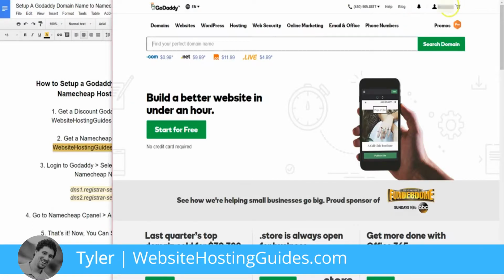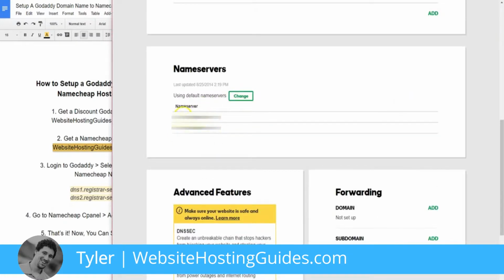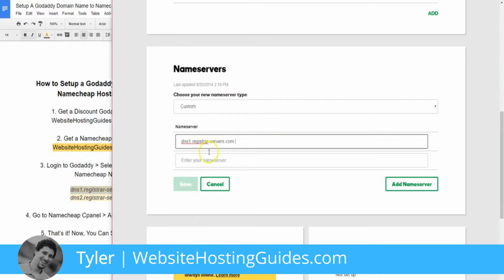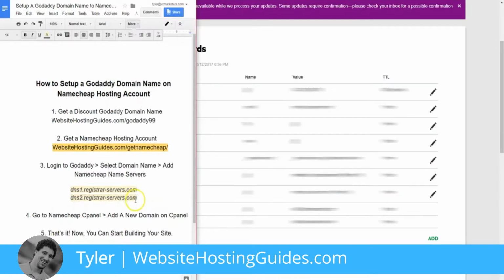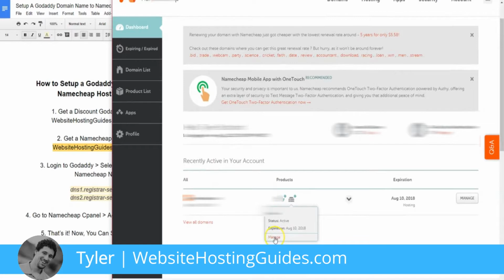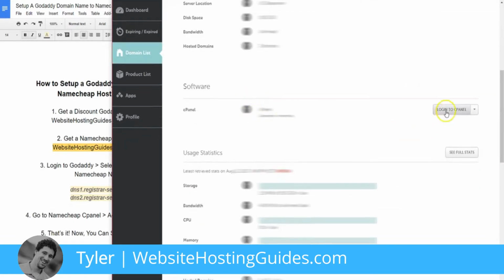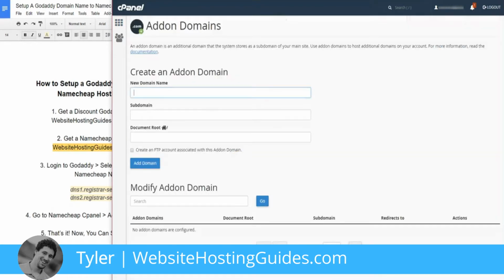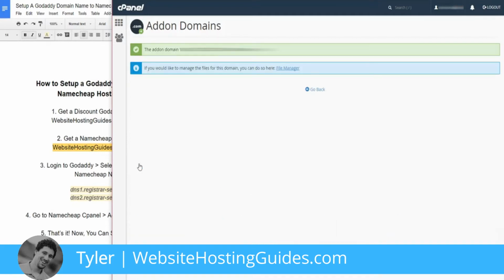Setup GoDaddy Domain on Bluehost | How to Setup GoDaddy domain on Bluehost Name Servers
Setup GoDaddy Domain on Bluehost - Learn the Easiest steps to Setup GoDaddy domain on Bluehost Name Servers

Get a Discount GoDaddy Domain Name

WebsiteHostingGuides.com/godaddy99

Get a Bluehost Hosting Account

WebsiteHostingGuides.com/getbluehost

There's two things you need to accomplish this first is a GoDaddy domain name and Bluehost hosting account.

Log-In to GoDaddy and Click Visit my Account

Click On the Domains Dropdown

Type in the Domain name you want to point over

Then click Manage DNS

Scroll down to Nameservers

Click Change and Choose Custom

Copy the Default Nameservers Down Below:

NAMESERVERS

Ns1.Bluehost.com

Ns2.Bluehost.com

Add both in the Nameservers then

Click Save

Assign the name on Bluehost

Go to your Bluehost

Click Domains

Under the Action Items

Click Assign a Domain to your Sea Panel

Wait up to 10 mins

Click use a domain and add your domain name

Wait for the verification

And Click Assign this Domain

Go to hosting

Go to the sea panel and add the websites you want to add